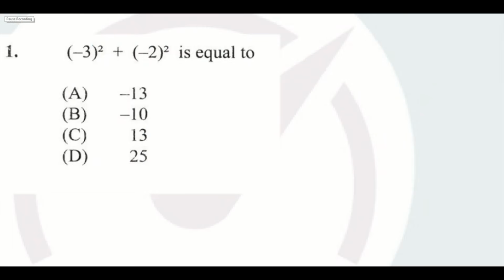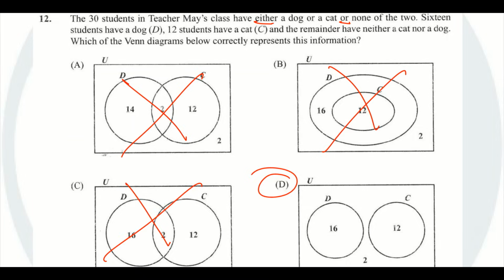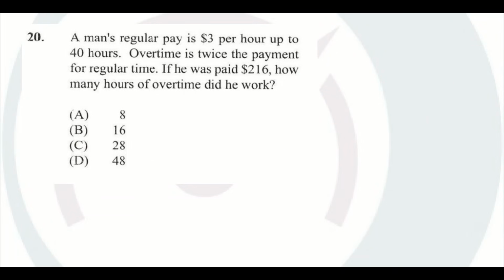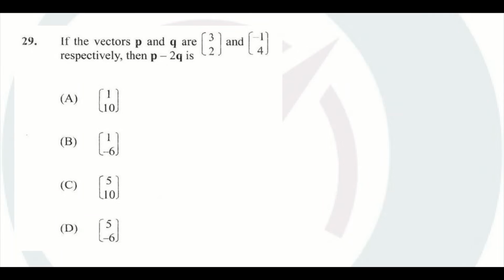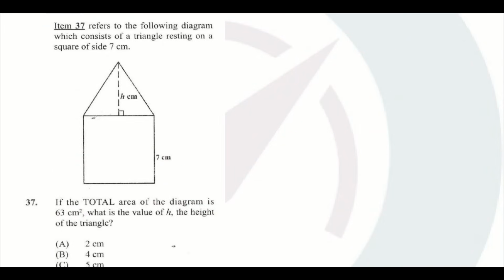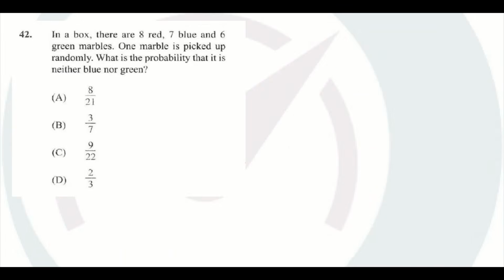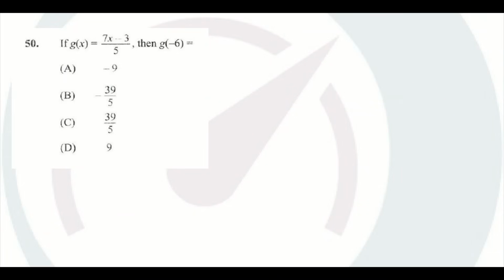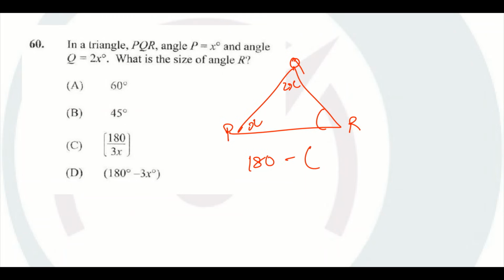CSEC Mathematics July 2021 Paper 1 Full Solutions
July 2021 paper 1 solutions for ALL questions.
How was the exam?